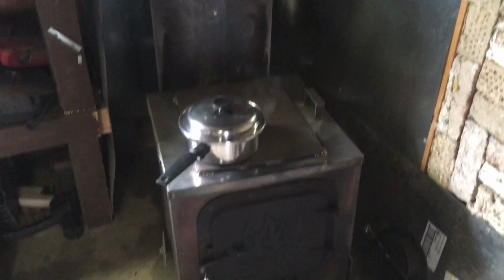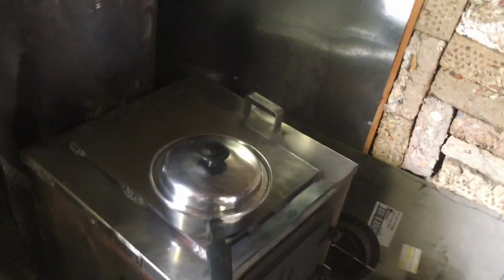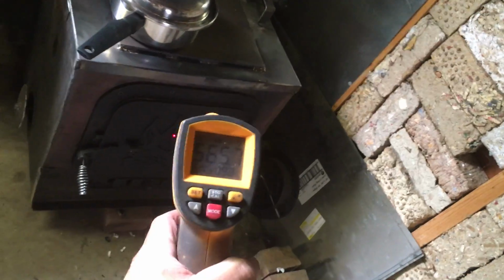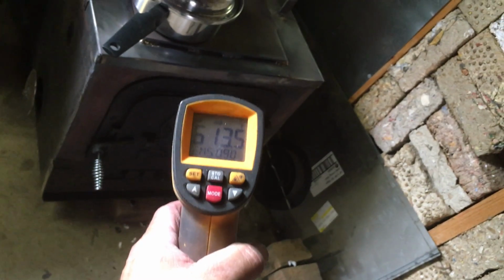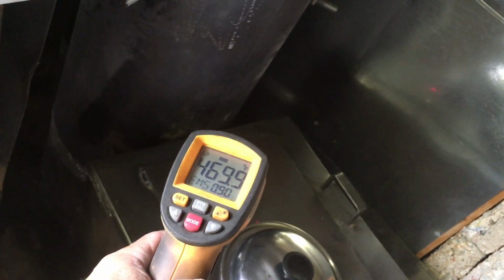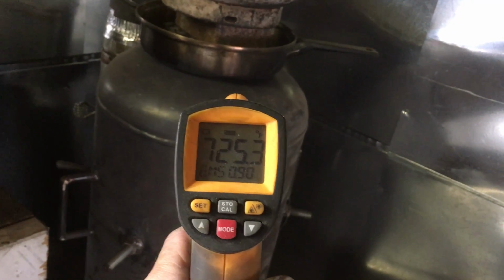Pot Boiling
Water Boiling on Hot plate.

Watch out for my upcoming projects,
1. adding a forced air siphon nozzle,  with drip/Siphon feed oil .To this rocket stove
2. Modifying a regular wood burning stove to burn waste oil, ( thanks Gerrys DIY )